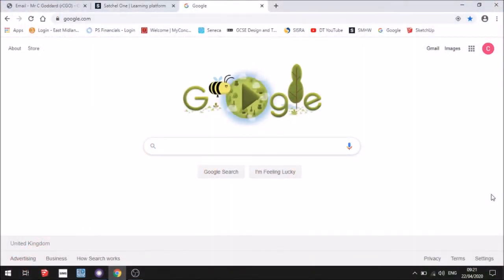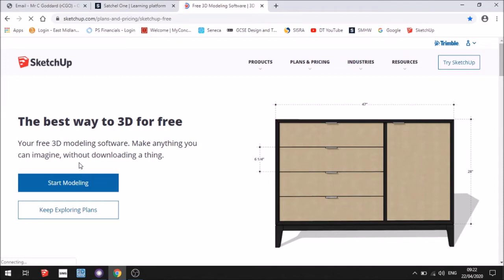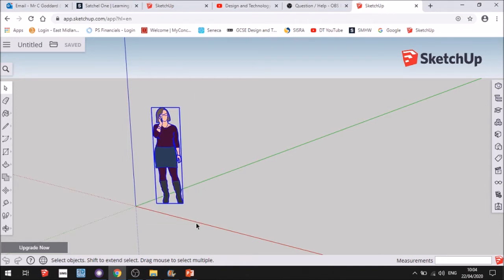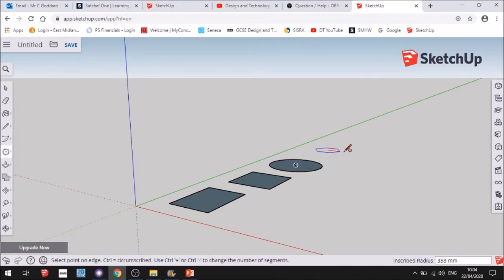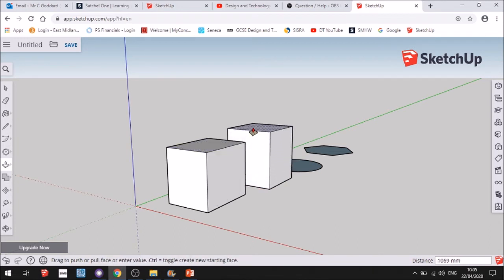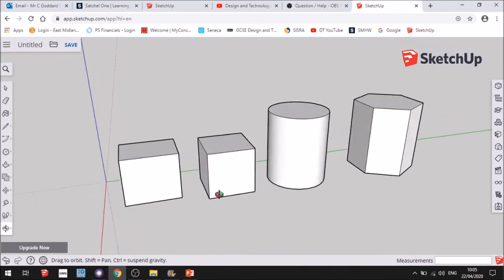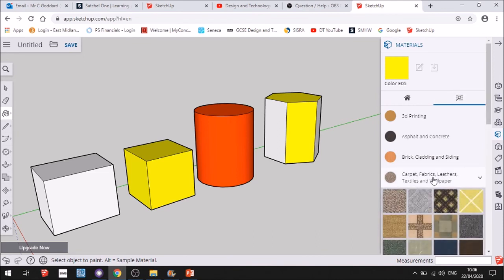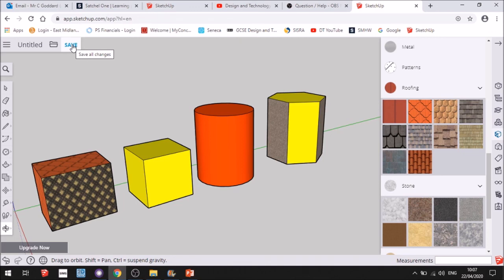SketchUp Getting Started 1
Get started with SketchUp online, basic intro.